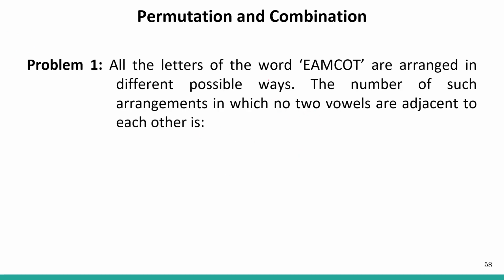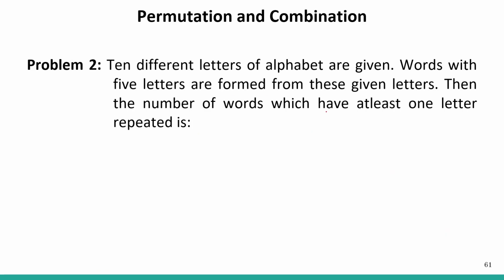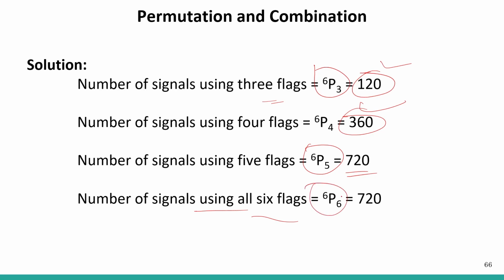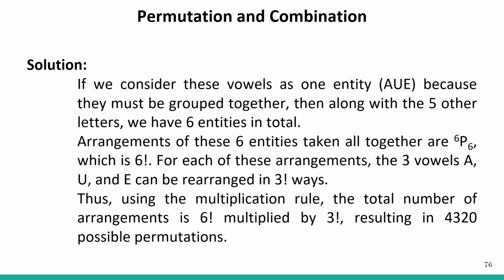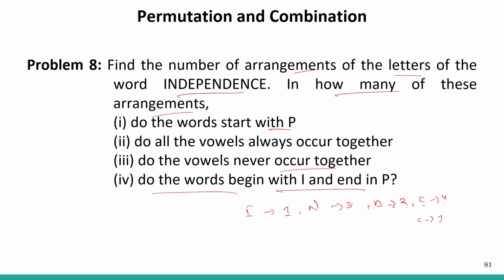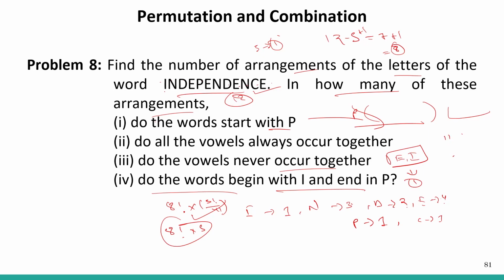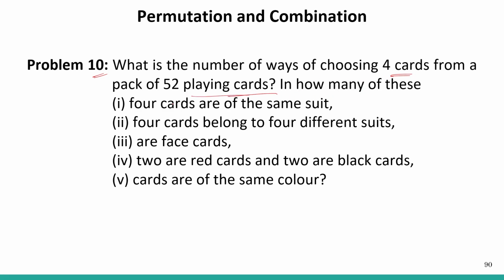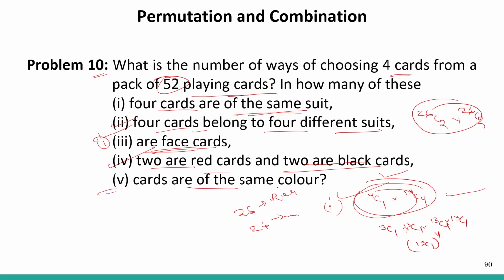Practice Problems on Permutation and Combination part 4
In this video we have covered exercises based on Permutation and Combination

📡 Key Features:
Syllabus-focused Content